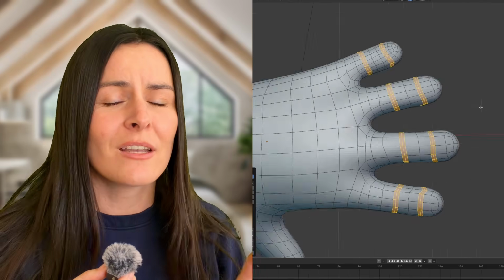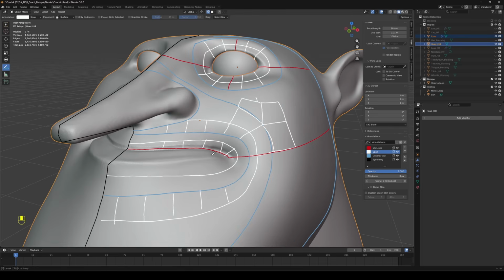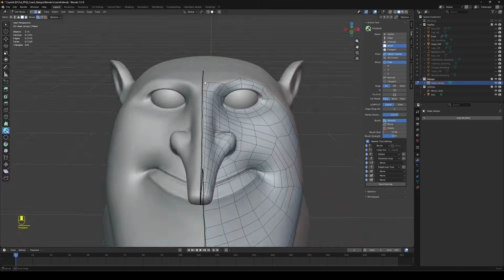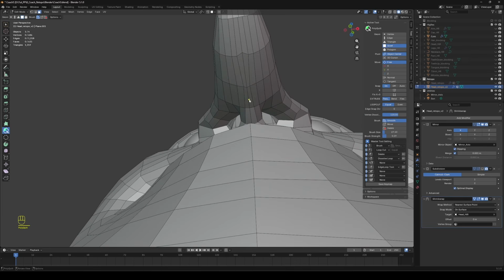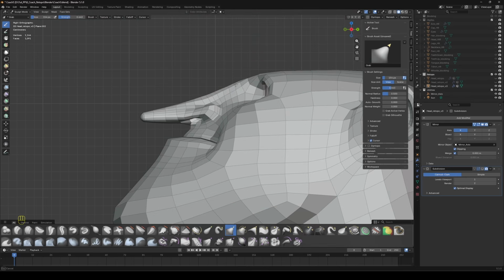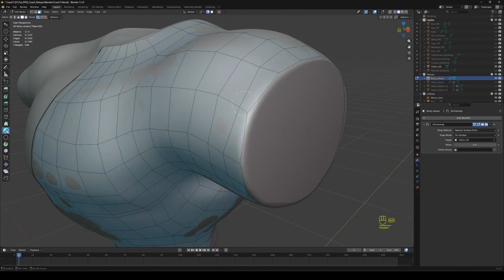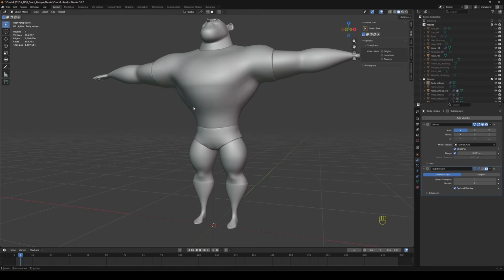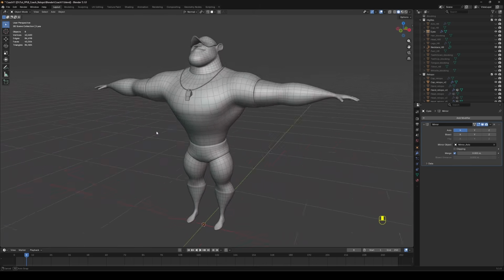EASY and COMPLETE Character RETOPOLOGY Tutorial | Blender 5.1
Learn how to retopologize a full stylized character in Blender using a fast, clean, and production-ready workflow. In this video, I walk you through my entire process, from high-poly sculpt to animation-ready mesh, using native tools and the powerful PolyQuilt add-on.

We cover face topology, edge flow, hands, body, and accessories, along with practical tips to get clean deformation and efficient results. Whether you're a beginner or already experienced, this workflow will help you speed up your retopo and get better results.

Everything is done directly inside Blender, no external tools needed!

Links:
PolyQuilt Addon:

00:00 Intro
00:26 Context
01:19 Setting up the Head Retopology
02:16 PolyQuilt Addon - Quick Guide!
05:47 Thought Process through Annotations
13:51 Starting the Face Retopology
26:50 Finishing Front Face
29:29 Ear Retopology
35:06 Mirroring and Projection
40:04 Testing Deformation through Sculpt Mode
41:58 Eye and Mouth bags
45:26 Fixing and adjusting the Face
51:28 Finishing the Head, adding Seams
54:44 Torso Retopology
01:06:33 Hand Retopology
01:13:17 Arm Retopology
01:15:30 Legs Retopology
01:23:18 Connecting Upper and Lower Part
01:27:09 Accessory, Cap Retopology
01:28:10 Outro